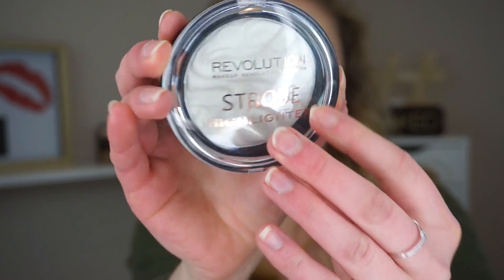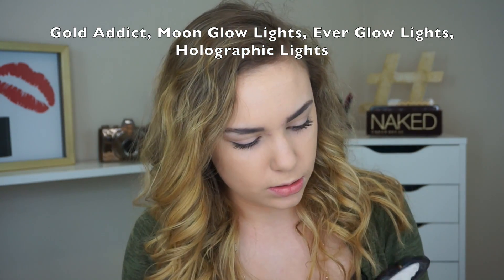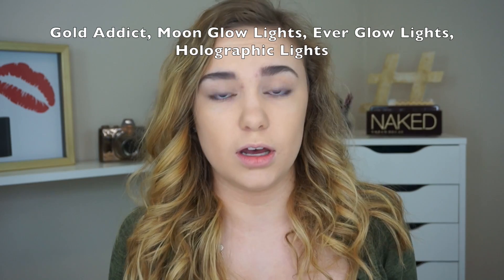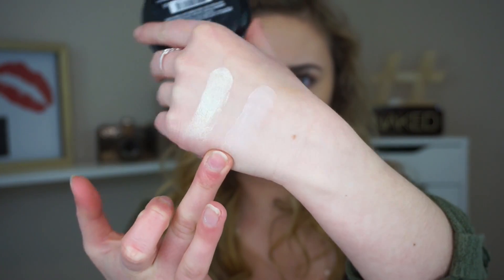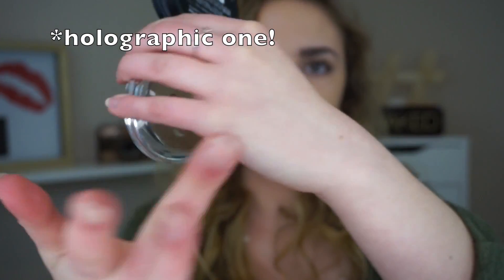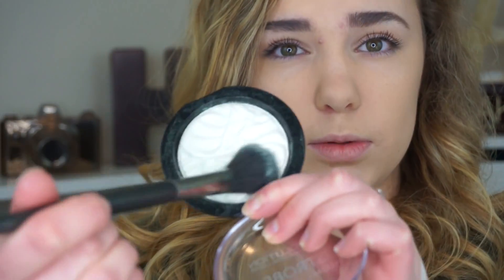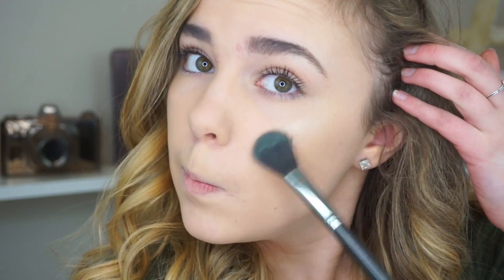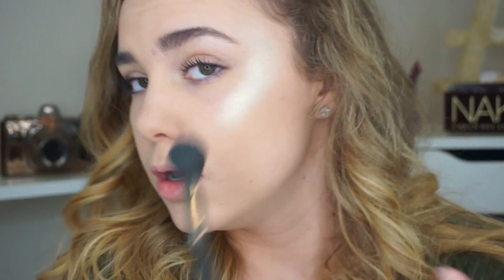Makeup Revolution STROBE Highlighters: Review & Demo!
❋ SOCIAL MEDIA HANDLE: @simplyhope12

*Video(s) mentioned are linked in the 'i' at the top right corner of this video.

▼ PRODUCTS MENTIONED ▼
Makeup Revolution Strobe Highlighters - Ever Glow Lights, Holographic Lights